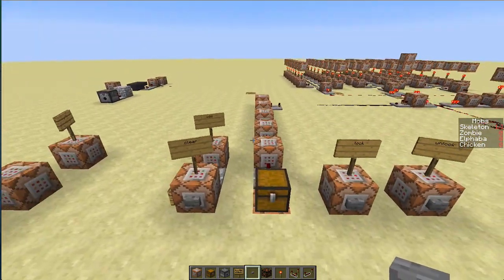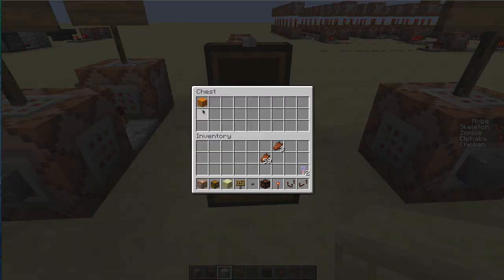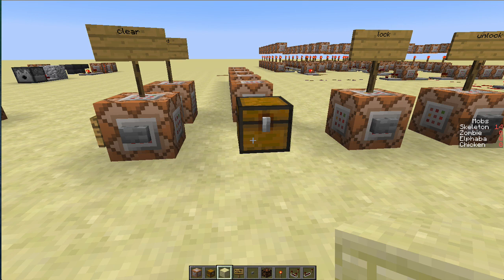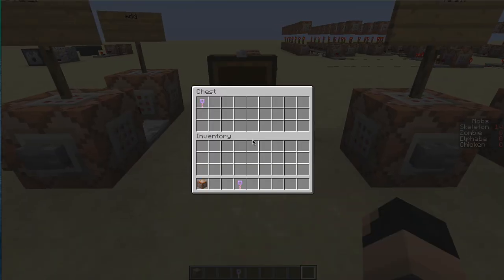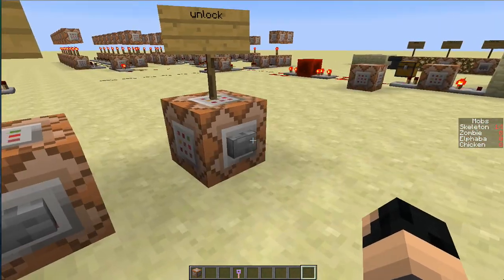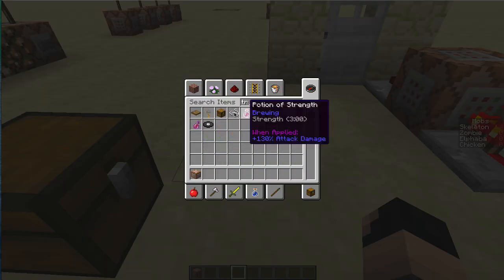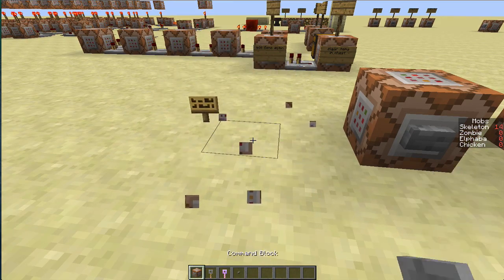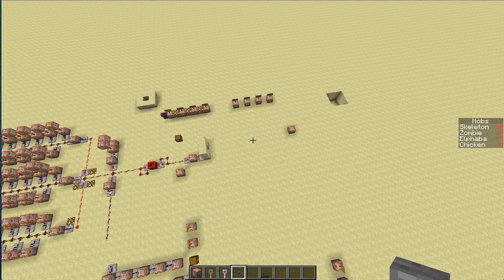Blockdata command: How to refill a chest without destroying in minecraft 1.8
You MUST be in minecraft 1.8 or 14w02b for this to work

Clear chest: /blockdata ~2 ~ ~ {Items:[]}
Add Named Item: /blockdata ~2 ~ ~2 {Items:[{id:131,Count:1,tag:{display:{Name:"Key",Lore:["Opens Magical Doors"]},ench:[{id:4,lvl:2}]}}]}

adding to chest / dispenser
/blockdata -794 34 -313 {Items:[0:{id:397,Damage:3,tag:{SkullOwner:dragnoz},Count:-1,Slot:0}]}